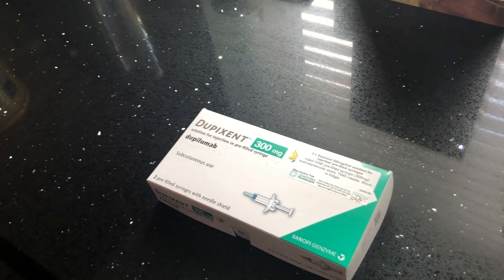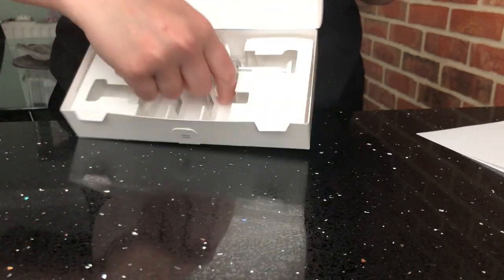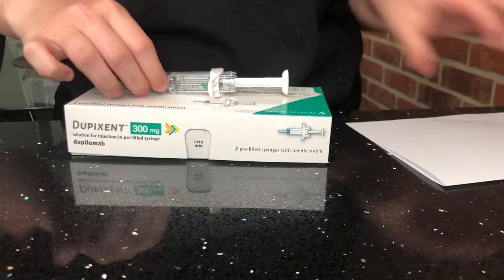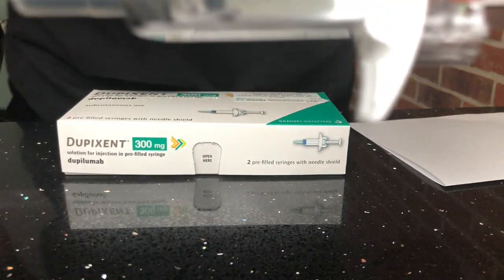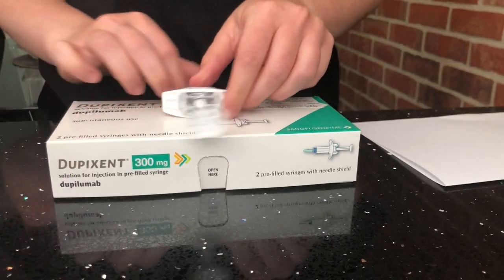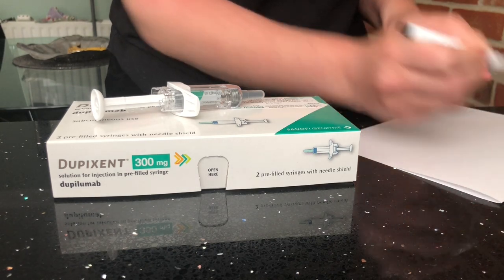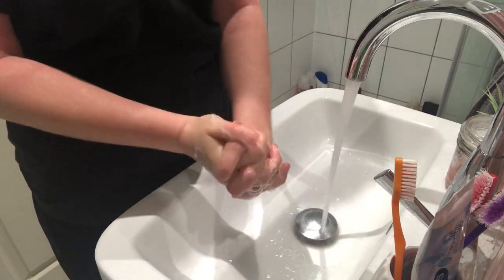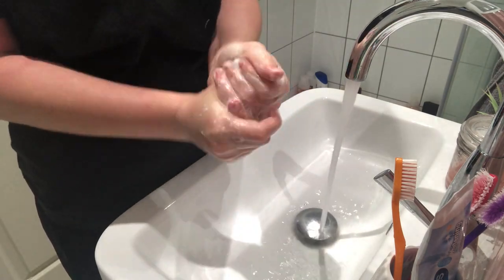Dupixent Explained | How I Inject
This video is about my journey being on dupixent, what it is, how it works, the side effects and how I administer the medication.

Skip to 7.05 for my injection routine!